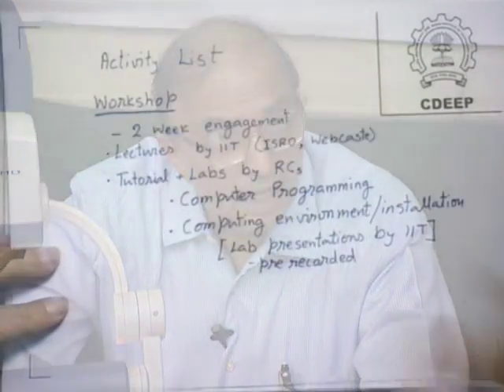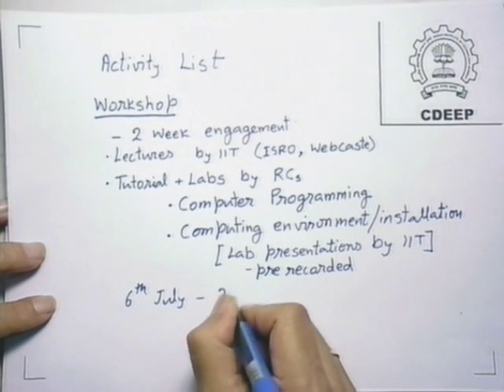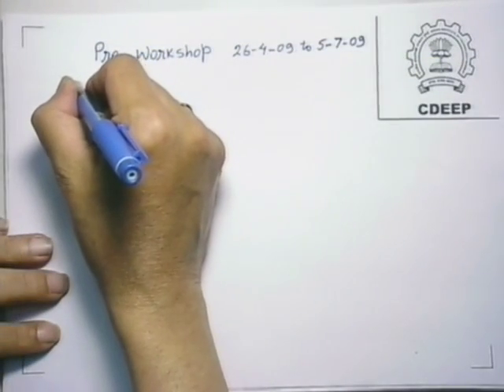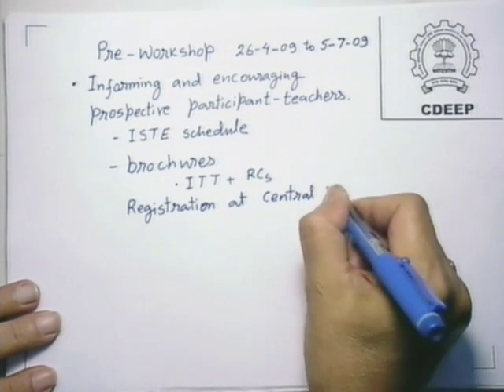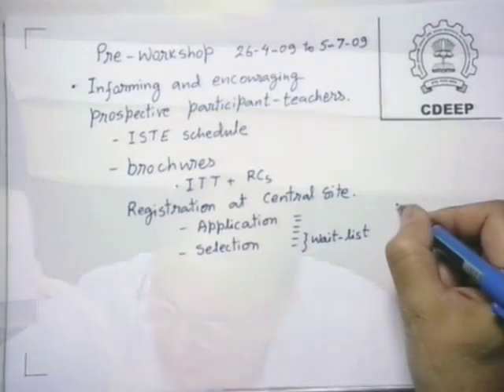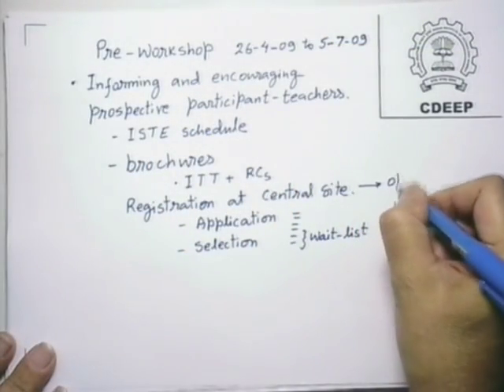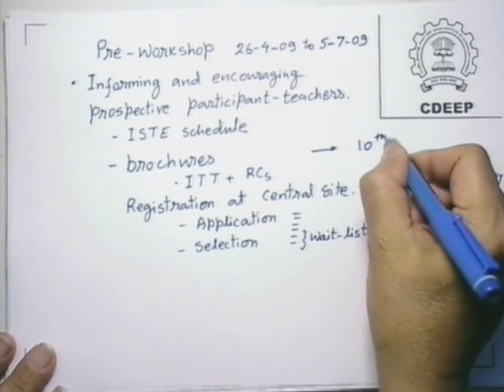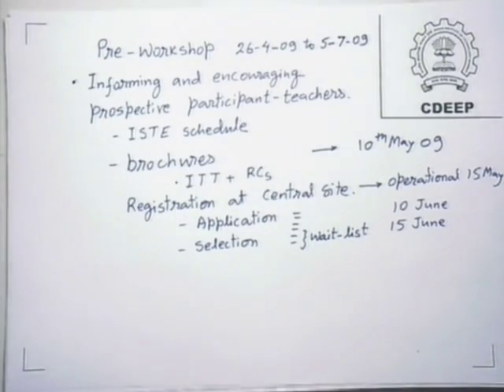ETCP L7A Detailed Activity List and Schedule for the Pilot Lifecycle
This is part A of 7th session of Effective Teaching/Learning of Computer Programming workshop arranged for coordinators. It was delivered by Prof. Deepak Phatak from IIT Bombay.

In this session he discussed how the main workshop will be conducted with participant. He also talked about various pre workshop activities for the main workshop and discussed them with participants.

The syntax used in the video title is as follows :
ETCP - Effective Teaching of Computer Programming